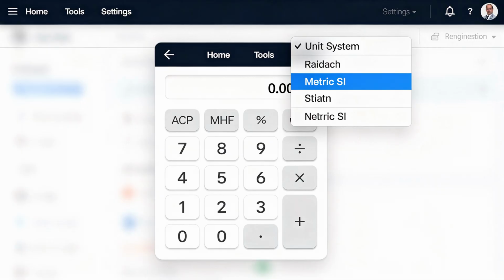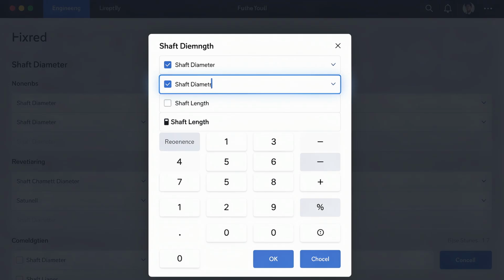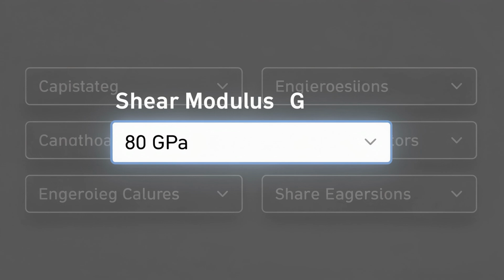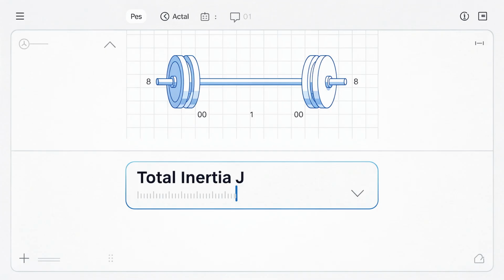Torsional Vibration — Shaft Natural Frequency Calculator — How to Use It | Engineering Tool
How to use the Torsional Vibration Calculator — Shaft Natural Frequency — an interactive engineering tool for engineering calculators problems.

This is the Torsional Vibration Calculator for Shaft Natural Frequency, which determines the fundamental frequency at which a shaft will naturally vibrate under torsional loads.

Let's walk through each input field. First, select your Unit System from the dropdown menu - you can...